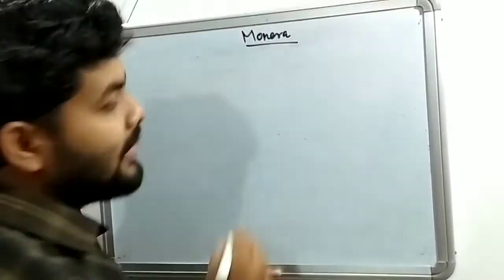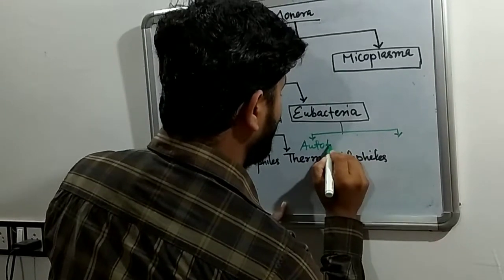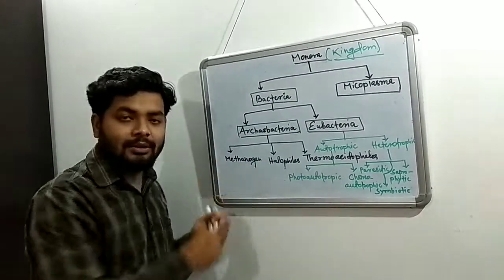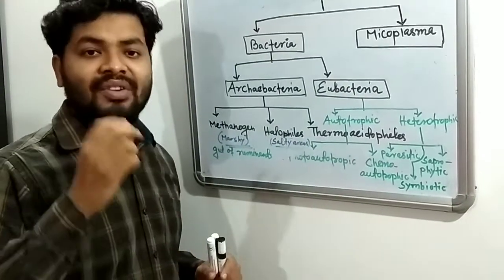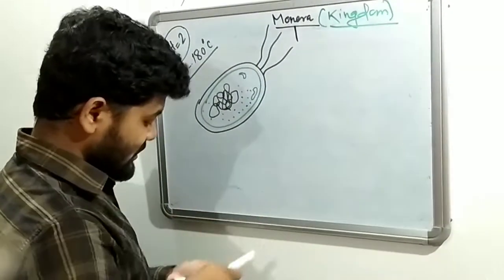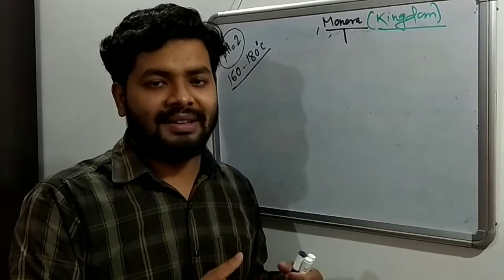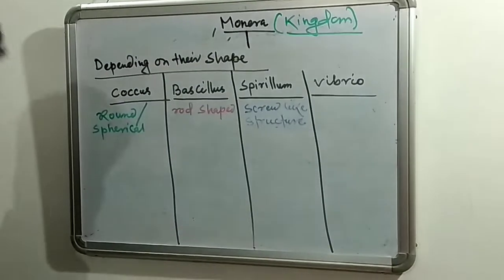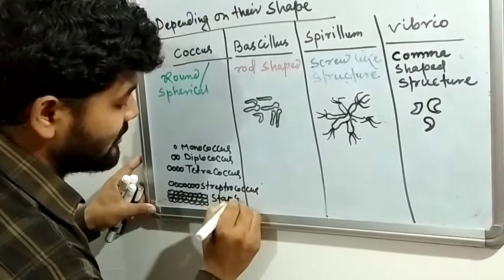Monera classification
What is monera, what is bacteria, different types of bacteria, autotrophic, hetero trophic, Methanogen, Halophiles, Thermoacidophiles, coccus, bacillus, spirillum, vibrio.